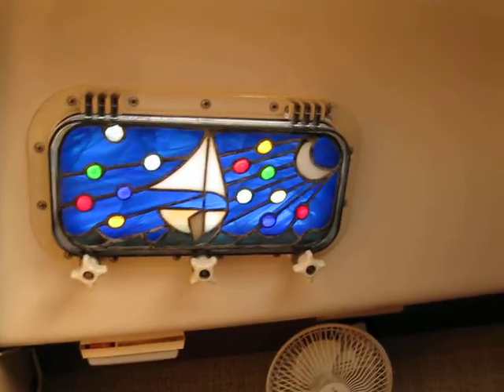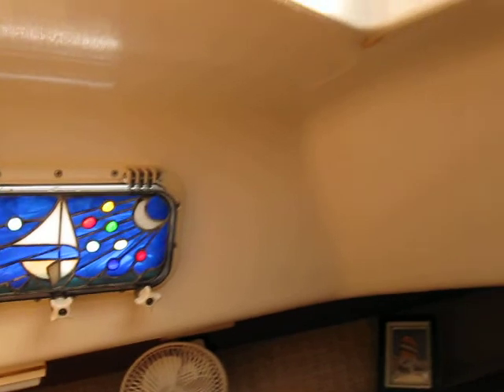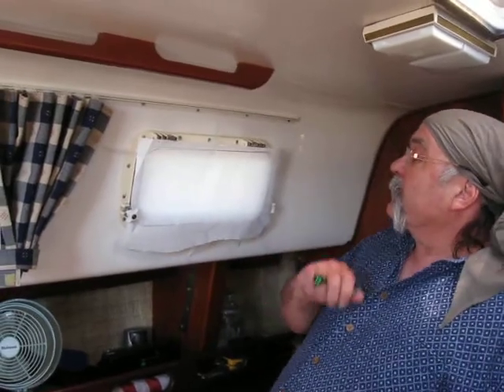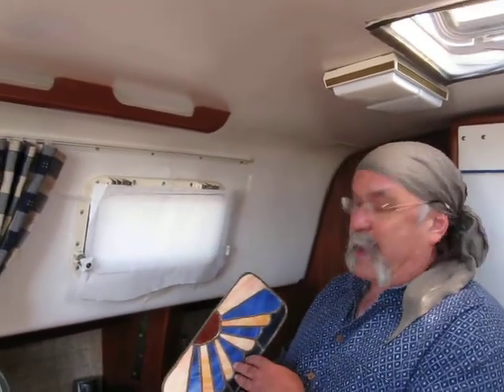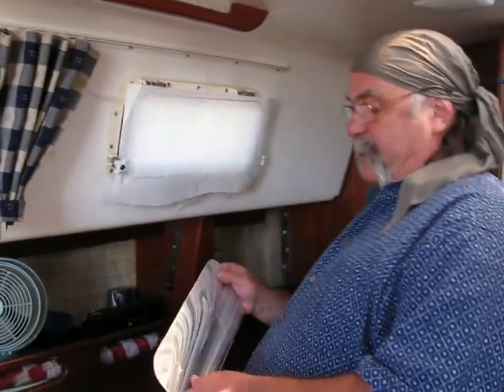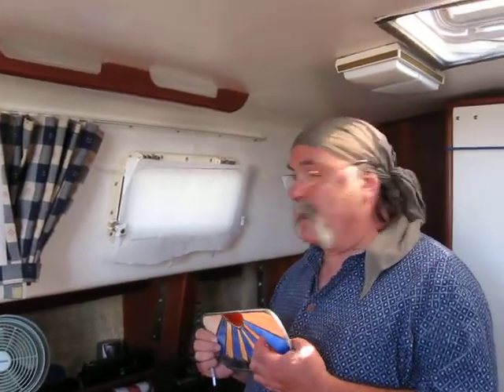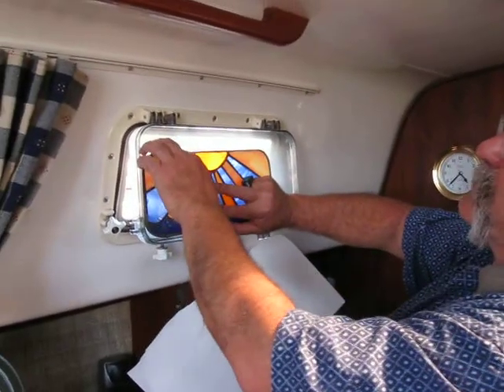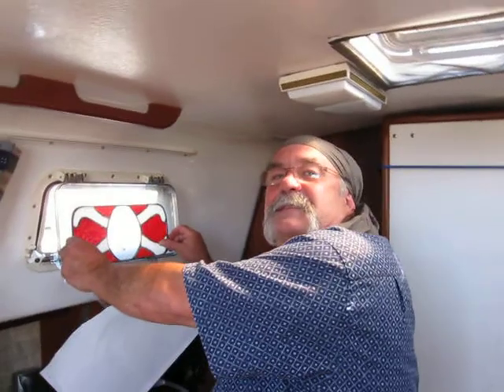Eoisode 27 - Portal Prisms.AVI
Boating Season has started and what better addition to your boat than Custom Made Stained glass windows. Privacy, artistry, and protection from the sun are but a few qualities of these window dressings.